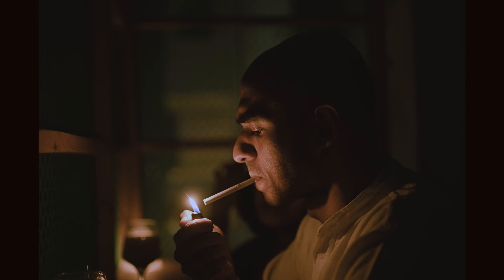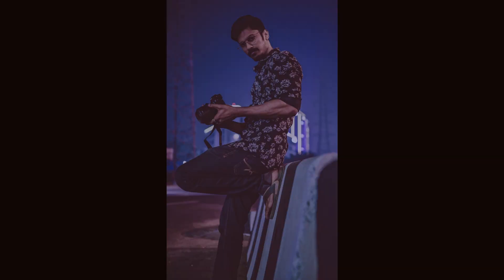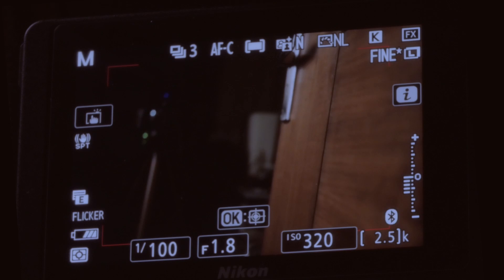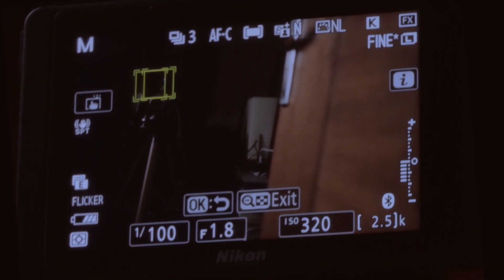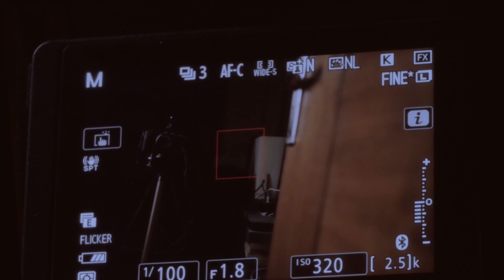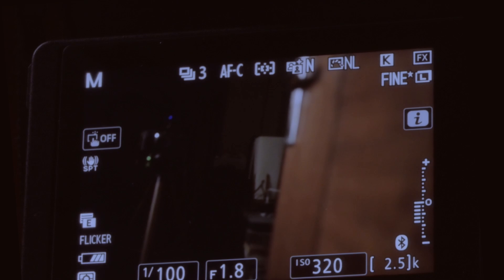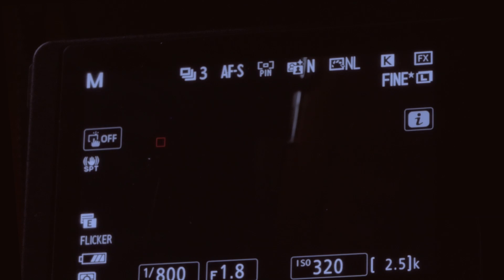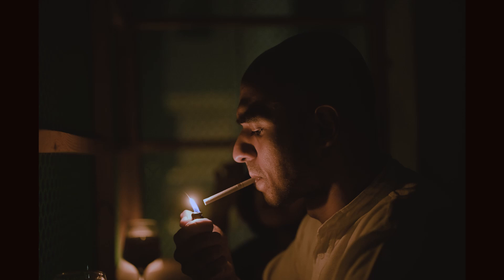Low Light Performance Of Nikon Z6II [2020]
In this video we explore the Nikon Z6II for real world low light. We explain the best settings and talk about what's new and good in the Nikon Z6 II. We also look into different autofocus / AF modes and reveal what we found about its performance.